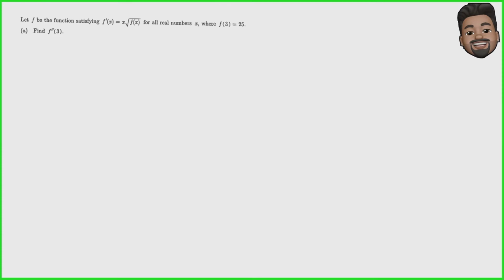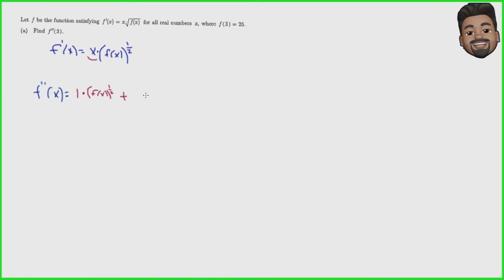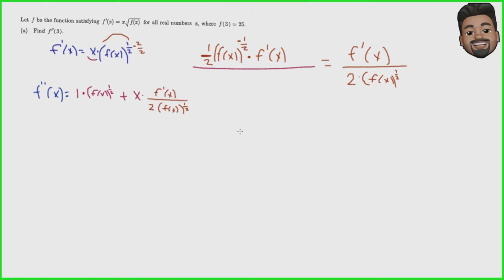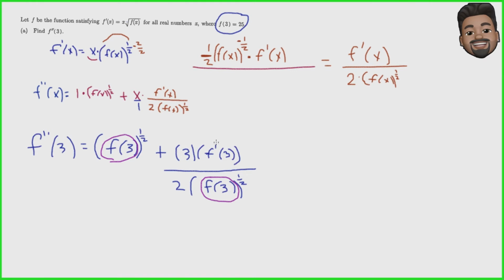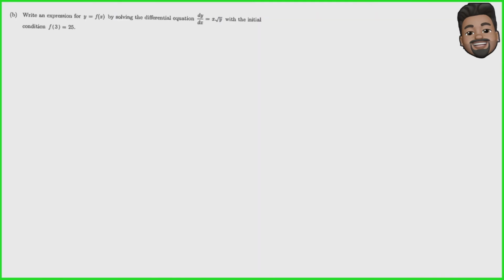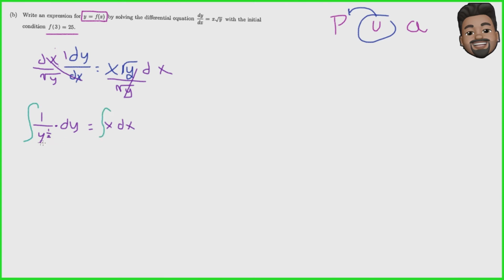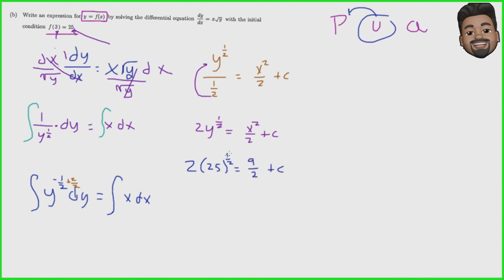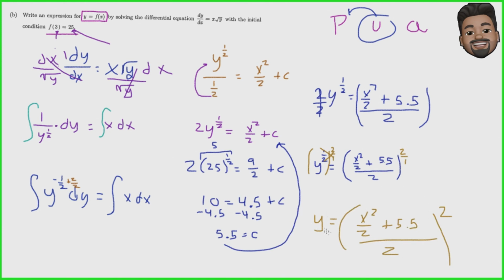2003 Diffy Q FRQ